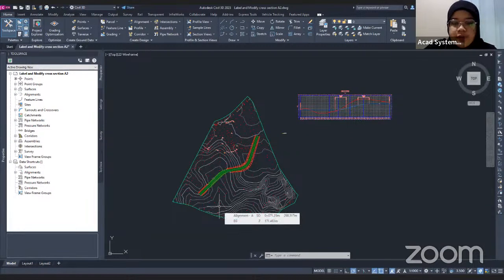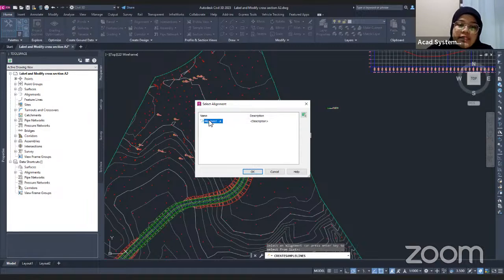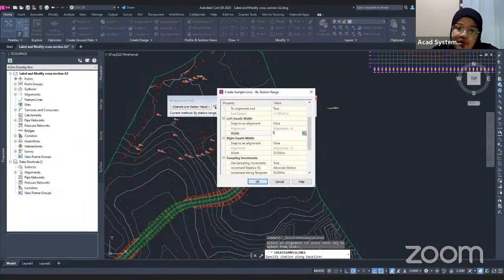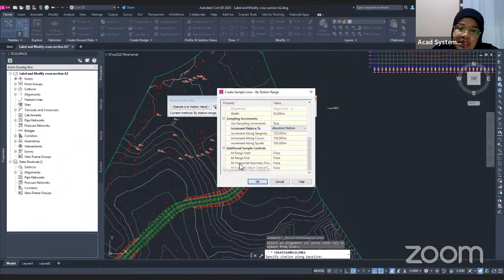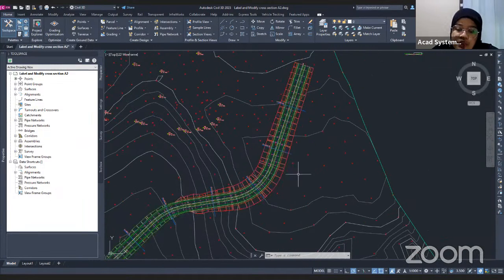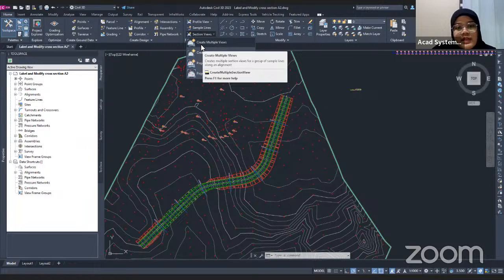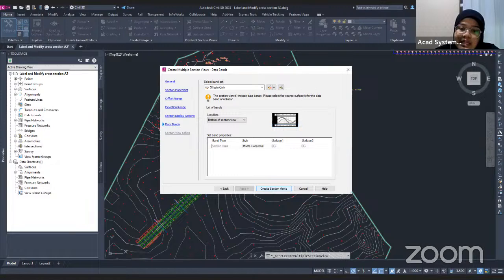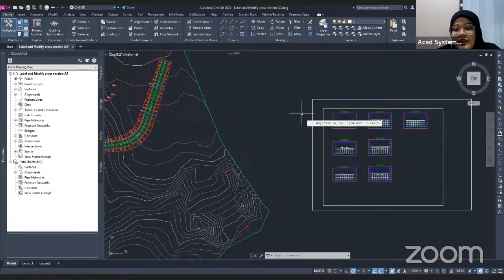Line and Section - Lesson 8 of 11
This is one of an 11-lesson of Free Online Course (FOC) designed to help you learn the basics of Autodesk Civil. With each lesson lasting no more than 10 minutes, you can easily fit this course into your busy schedule and learn at your own pace. The course will be conducted live through Zoom meetings and YouTube Live, giving you the opportunity to interact with the instructor and ask questions.

In this Free Online Course, we will be focusing on “Line and Section.” Getting this step right in the CAD design process is imperative.